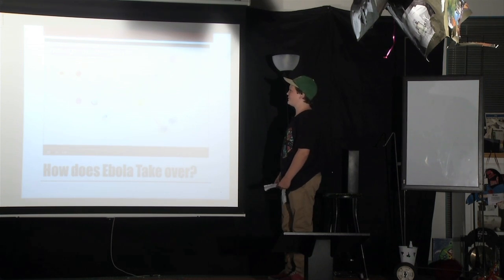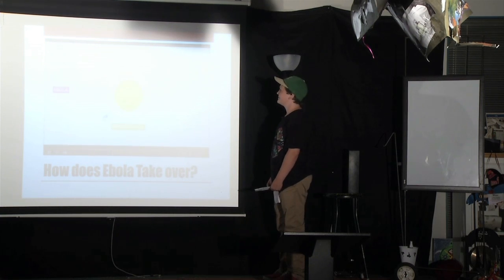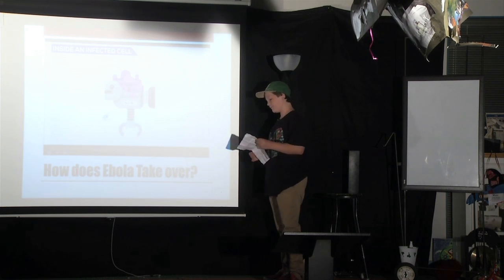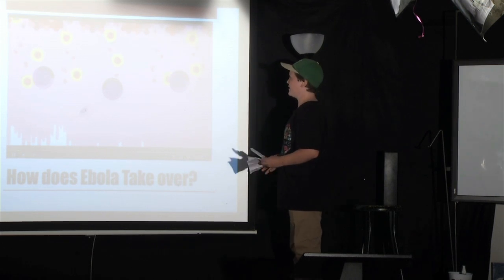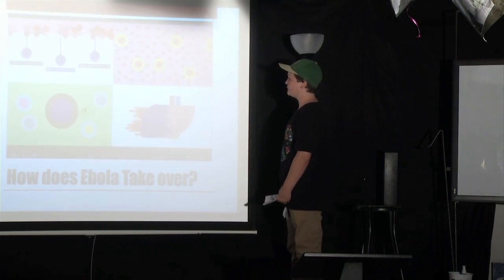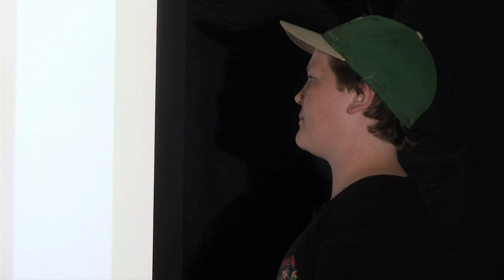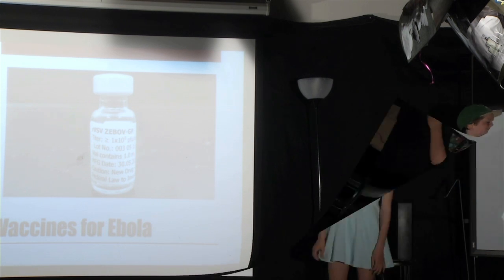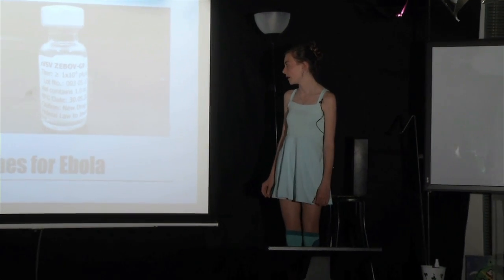The Ebola Virus